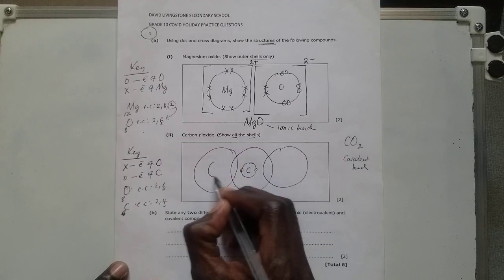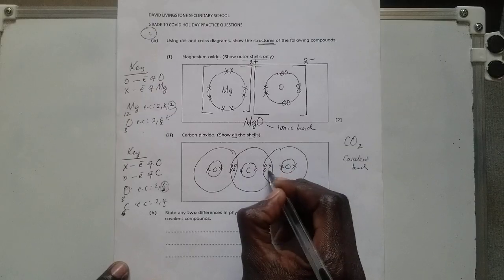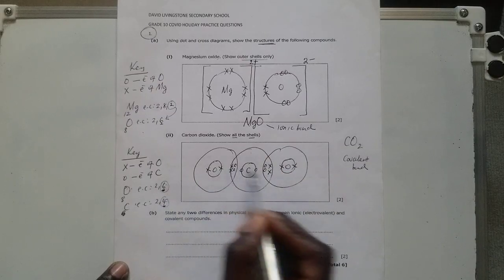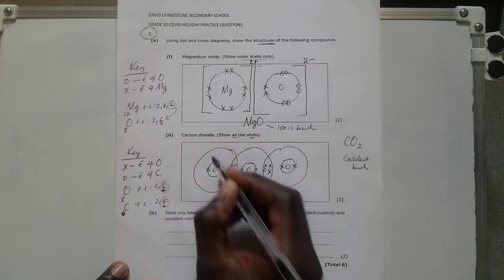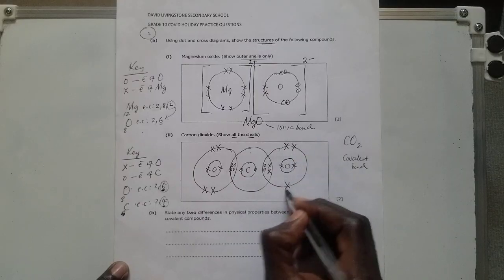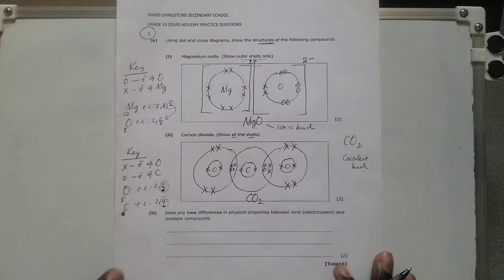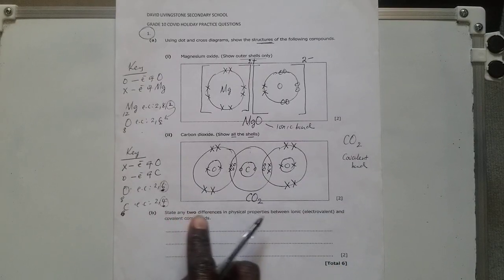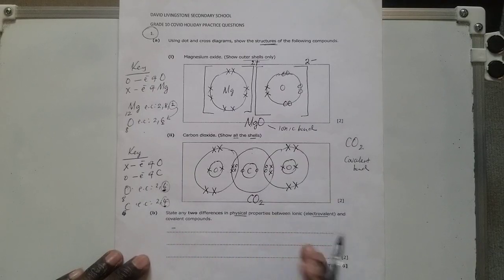5070 Bonding question